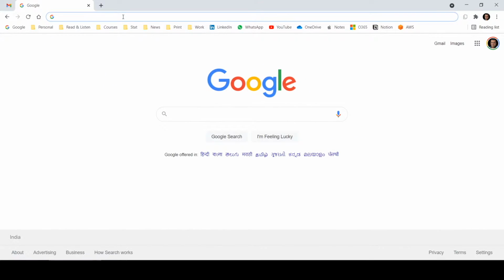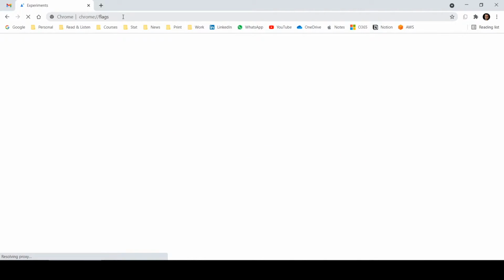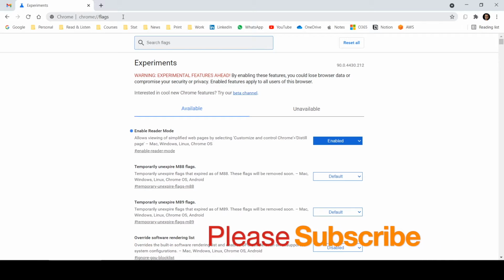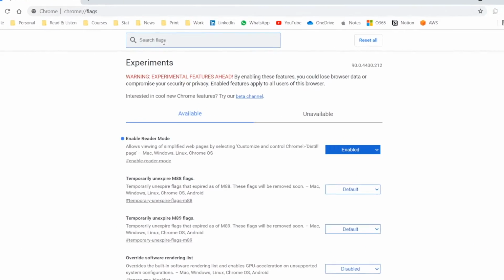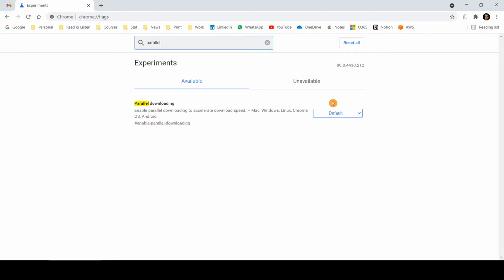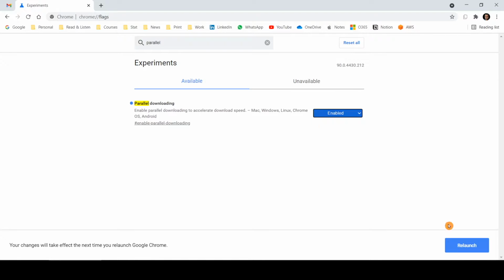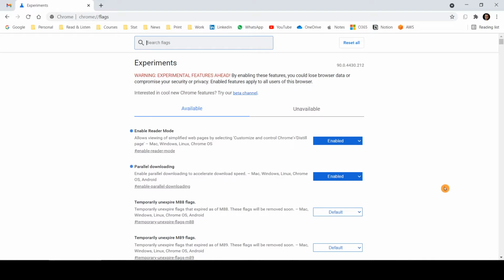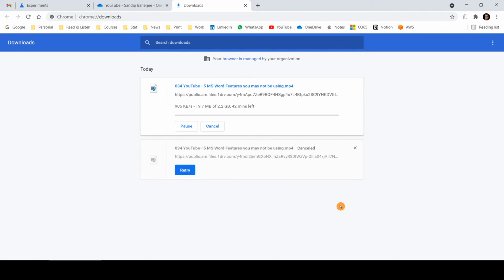How to increase download speed in Google Chrome?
How to increase download speed in Google Chrome? Watch this video.

00:00 Intro
00:22 Steps to improve downloading speed
03:10 Outro